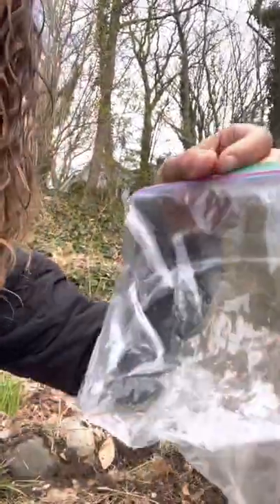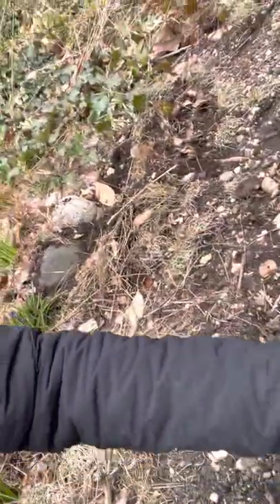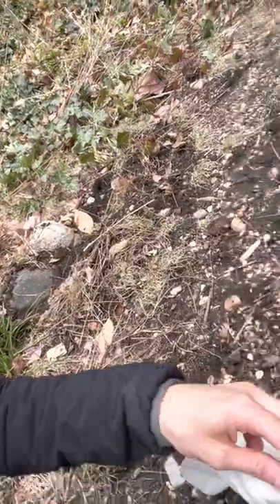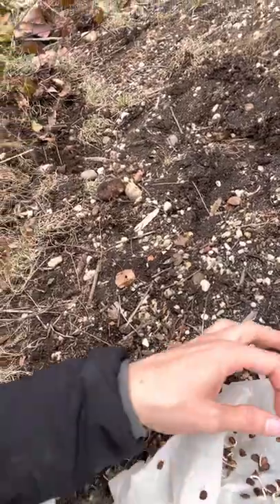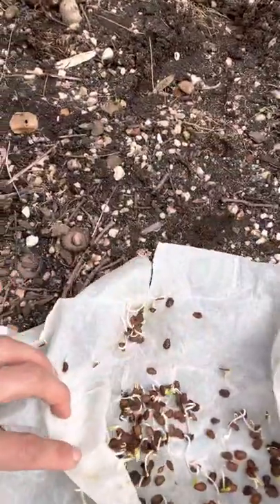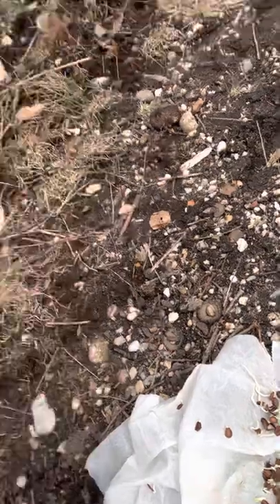Planting Milkweed in the Spring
My milkweed seeds have germinated and are ready to plant outside!